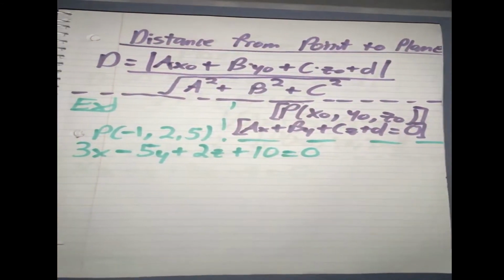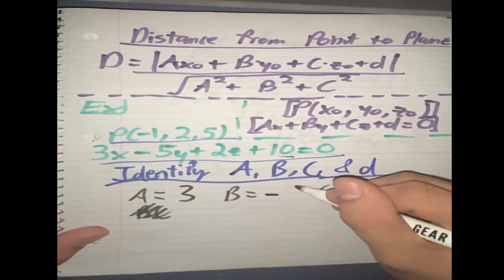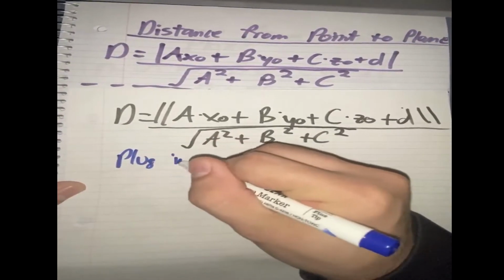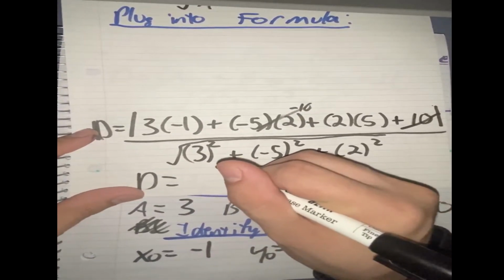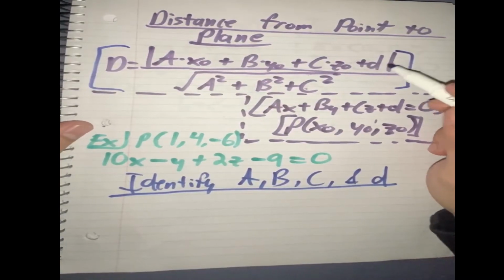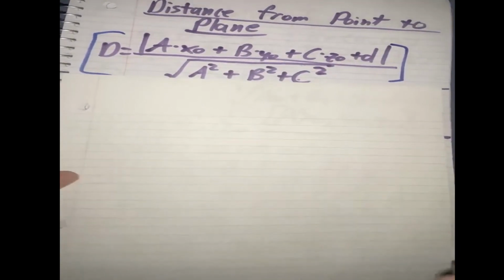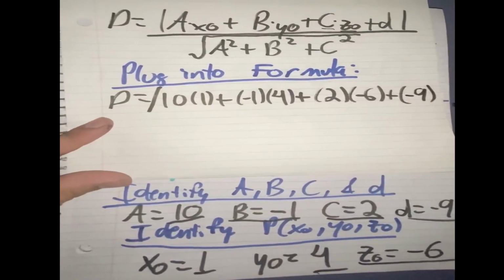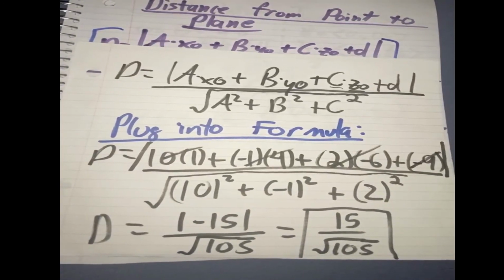Calculus III : Distance from Point to Plane (English) (Made Quick & Easy!!!)